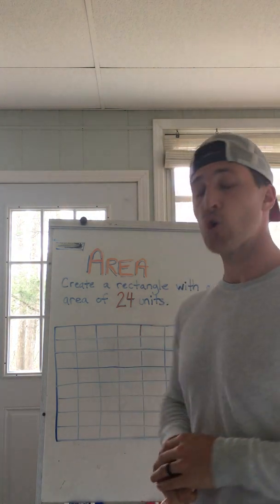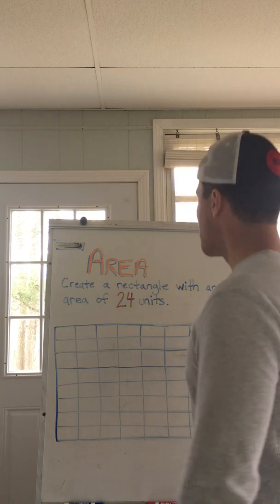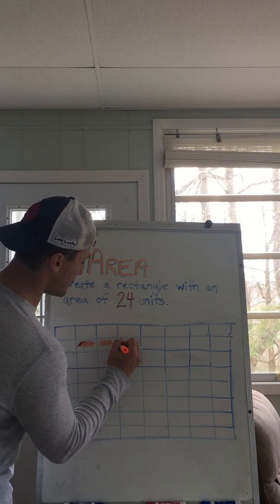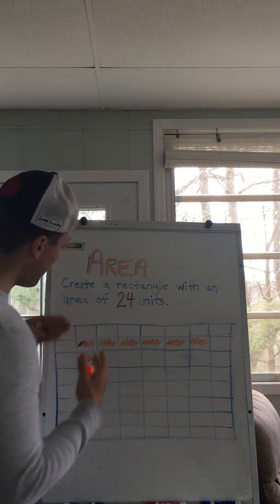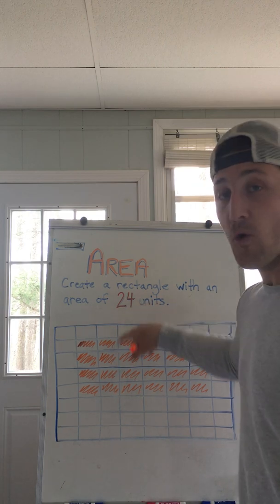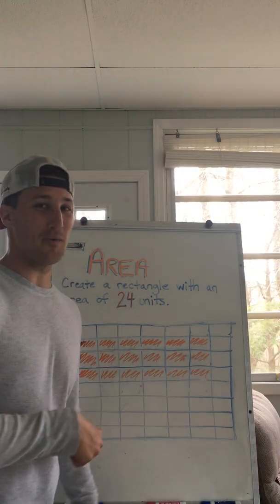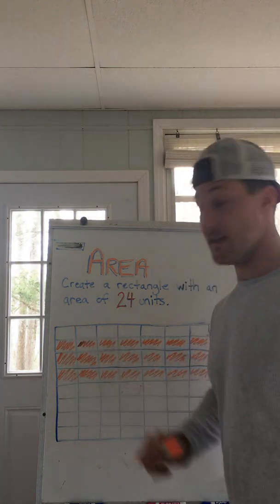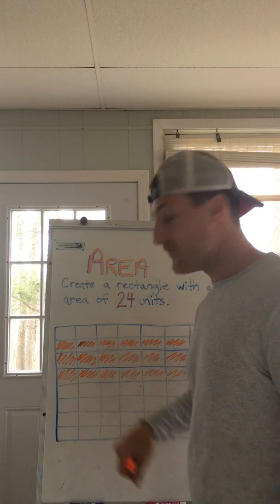Creating A Rectangle With A Given Area